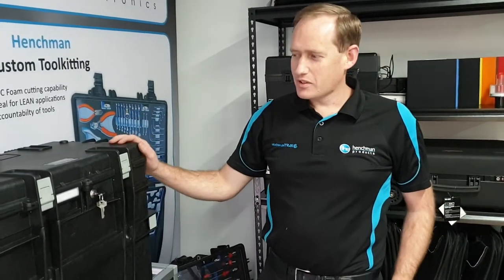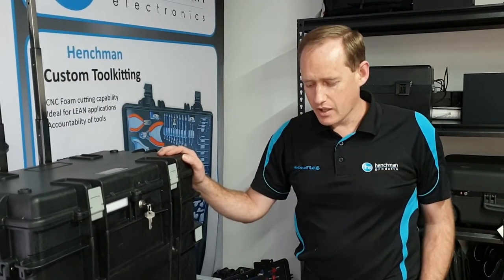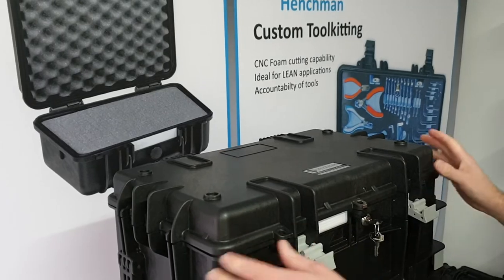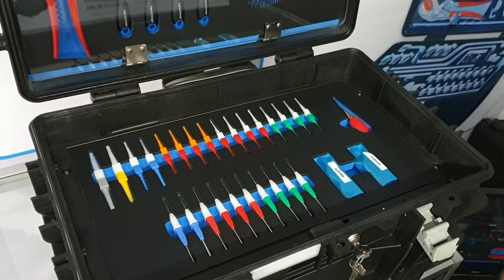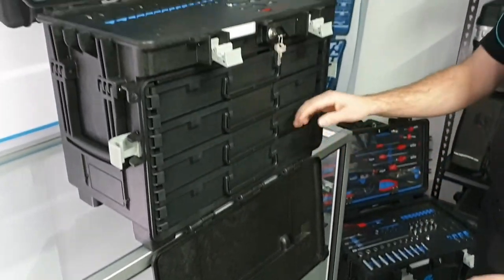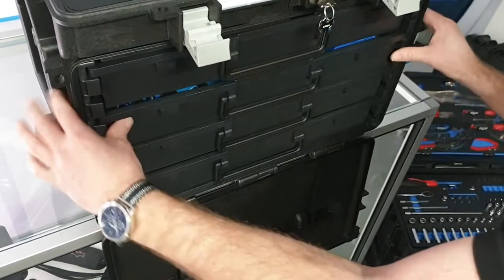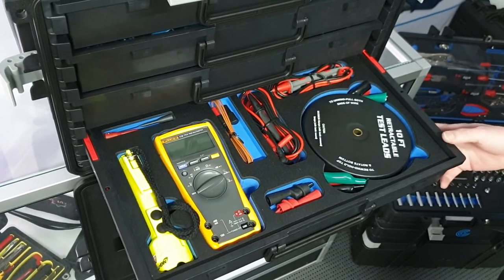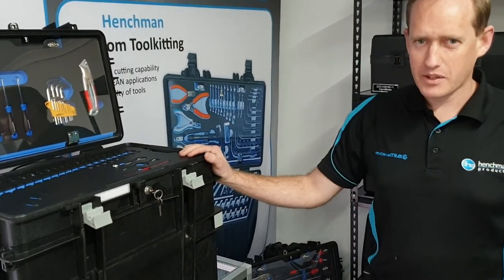Avionics Flyaway Kit including Tools and Shadow Foam for Tool Control | Henchman Products Australia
The Henchman Avionics Flyaway kit is one of our standard kits, has been selected by professional aircraft engineers and is already used in MRO facilities of some of the worlds leading airlines.

This kit contains a selection of the most used hand tools including crimping and contact installation as well as a Fluke Multimeter. The tools of world leading brands such as Astro, Knipex, Wiha, Snap-On and for sockets and wrenches predominantly Proto or Stahlwille (depending on your preference) are all laid out in the premium foam inserts we manufacture in-house.

Tools are laid out in two colour high density foam which provides visual tool control. Excellent for flyaway applications or issued as a personal tool kit in a robust and conveniently deployable All-In-One toolbox.

Total Weight is approximately 27kg

Features:
High quality tools for general aviation requirements
Water- and dustproof hard case with wheels and telescopic handle
Visual tool control to reduce the risk of foreign object debris (FOD)
Suited to PART 145 compliant organisations
Swap Stahlwille to Proto at your request